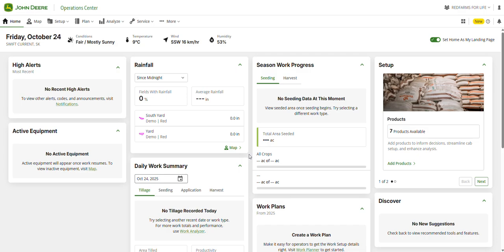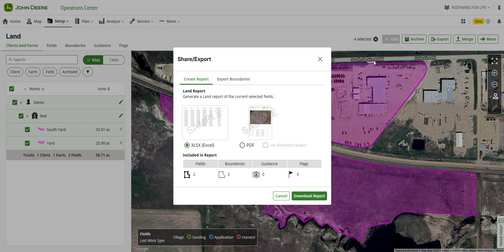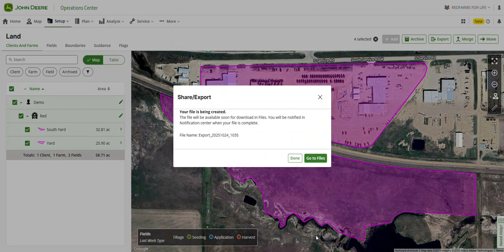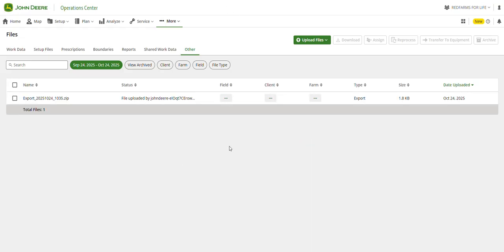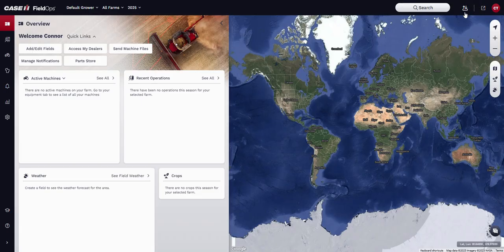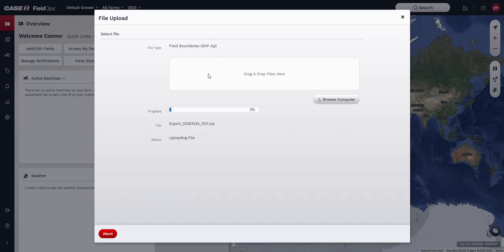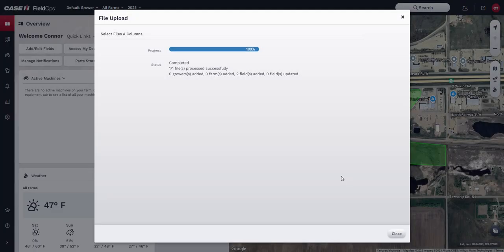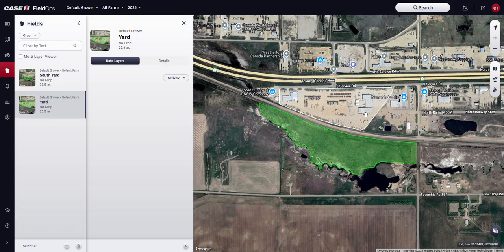Tutorial - Exporting Boundaries from JD Ops and Loading Them Into Case Field Ops